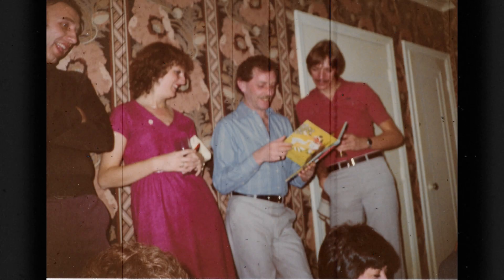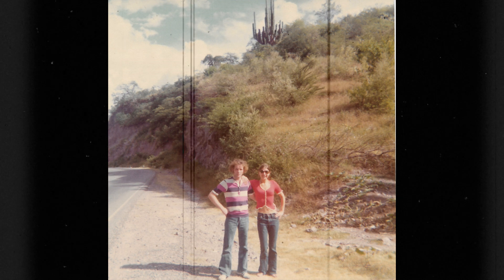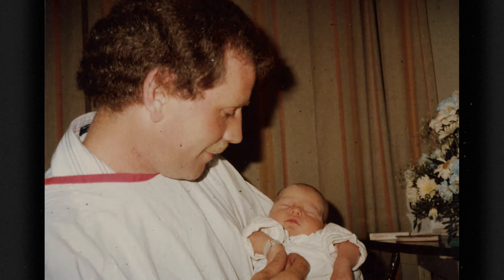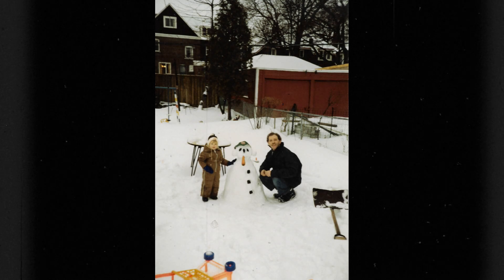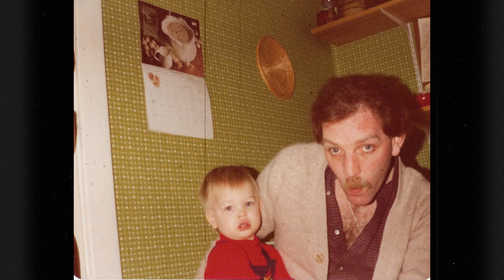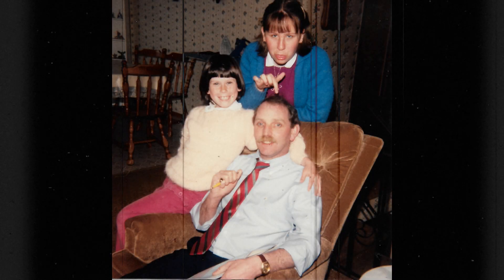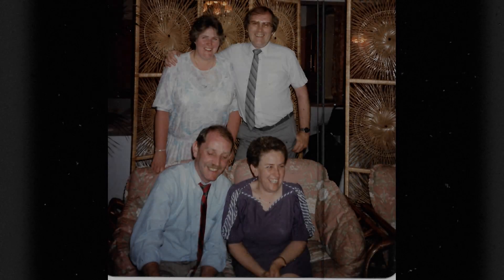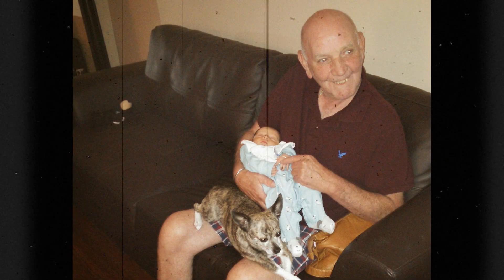Alan Hunter 1947-2023